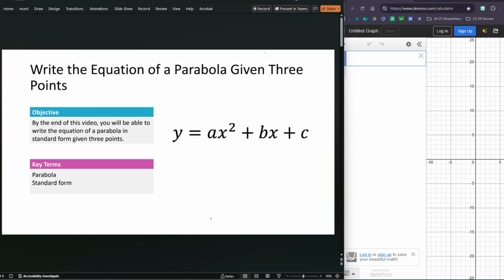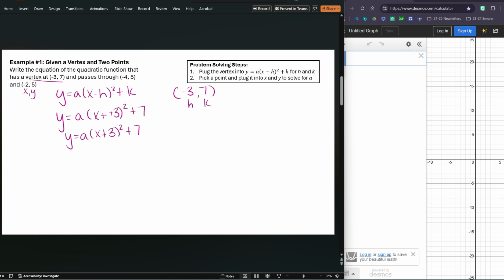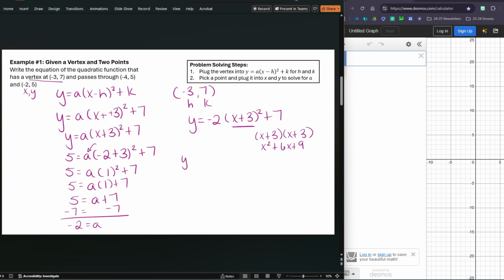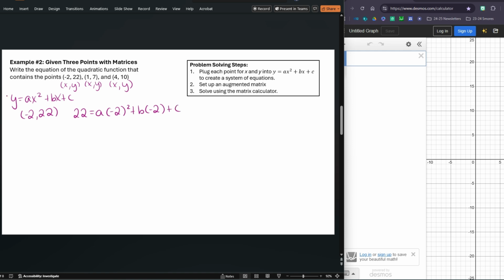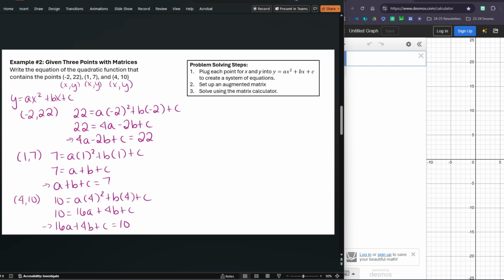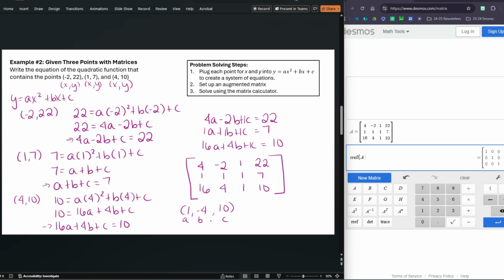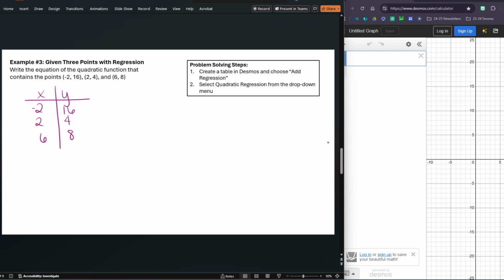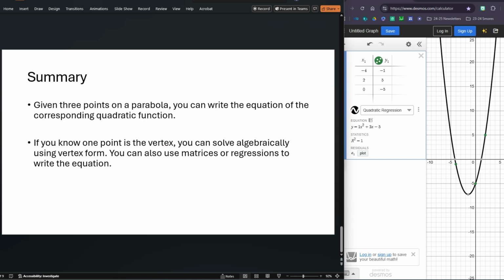Write Quadratic Given Three Points